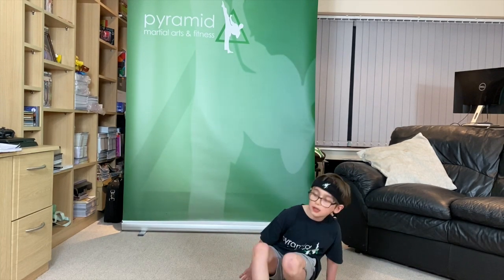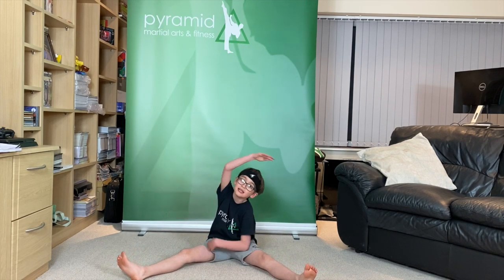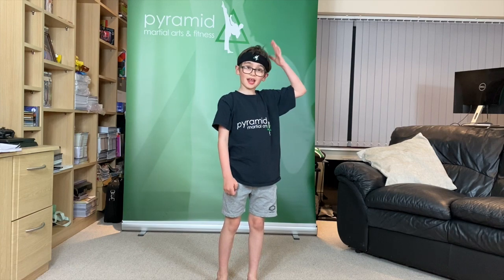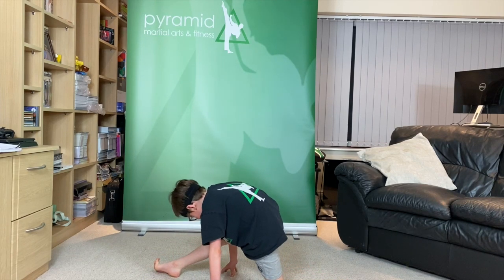Fitness4kids with Oliver 1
Fitness by kids for kids.
Daily fitness lessons age 4-9 years